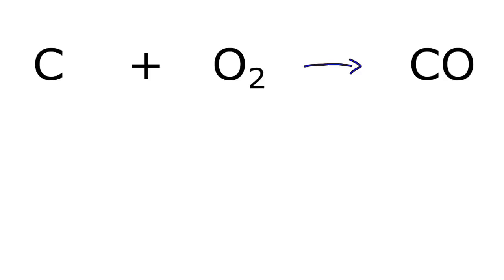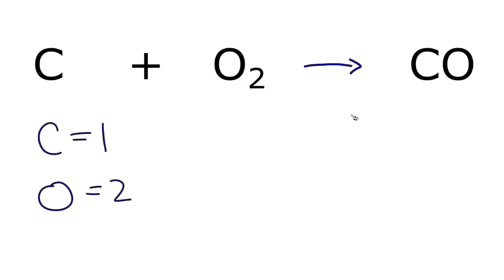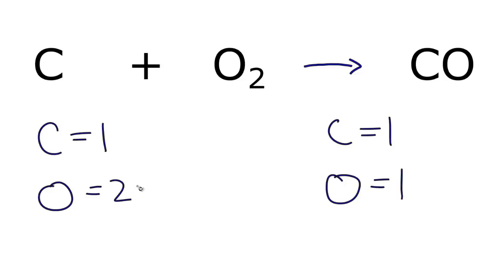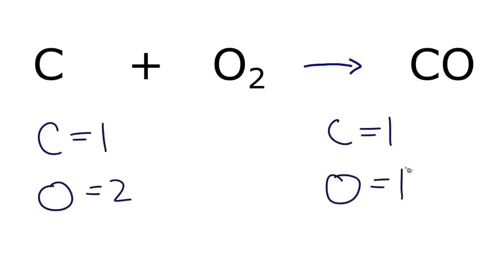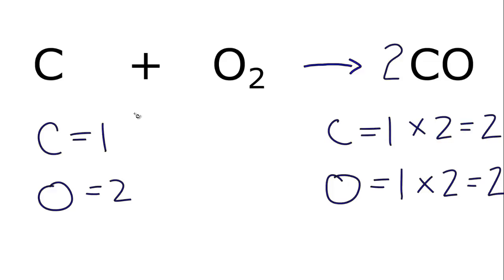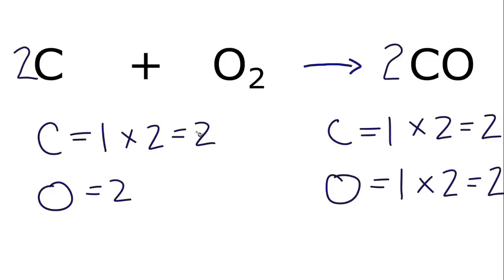How to Balance C + O2 = CO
In order to balance C + O2 = CO you'll need to watch out for two things.   for video guides on balancing equations and more!

First, be sure to count all of C and O atoms on each side of the chemical equation.  Once you know how many of each type of atom you have you can only change the coefficients (the numbers in front of atoms or compounds) in order to balance the equation.

Second, when you balance the equation it is easier to change the coefficient leave the O2 until last.  As a general rule, this makes balancing equations much easier.